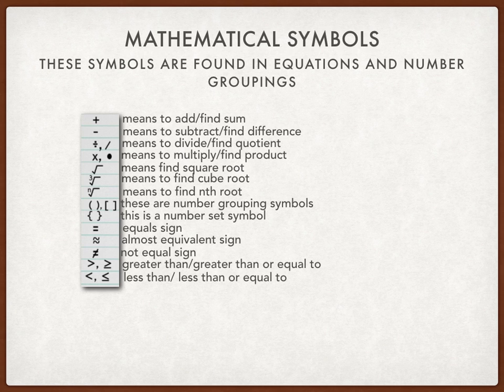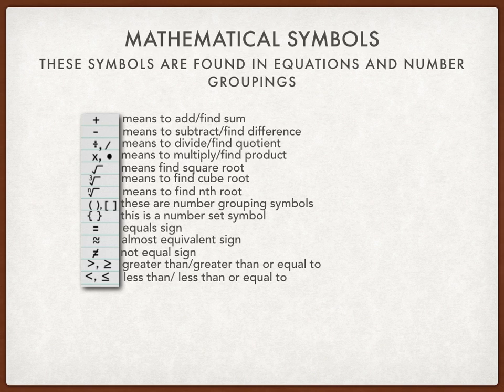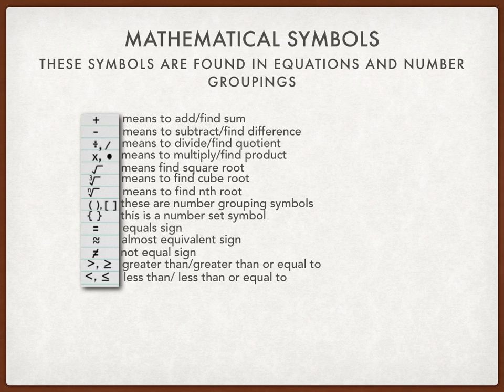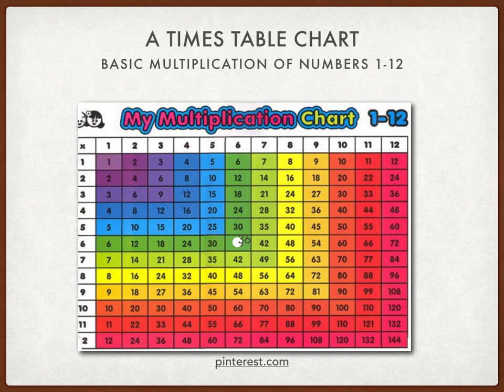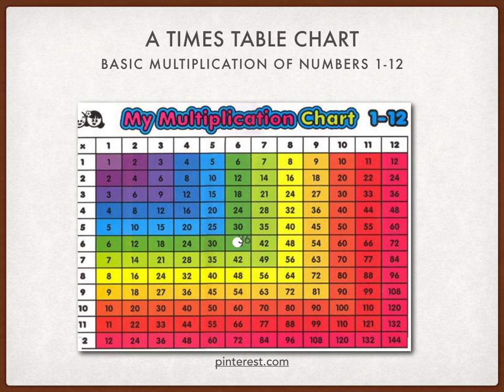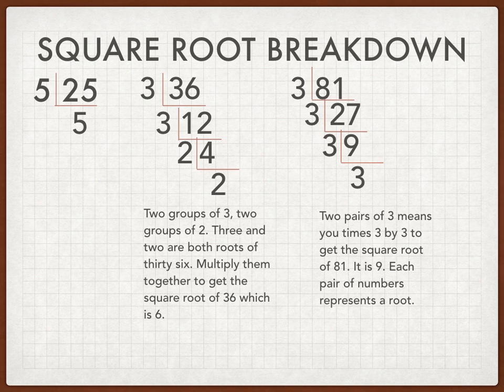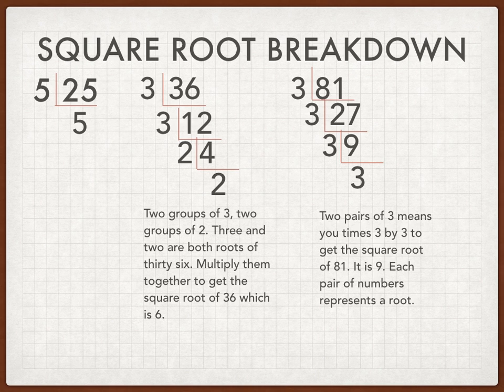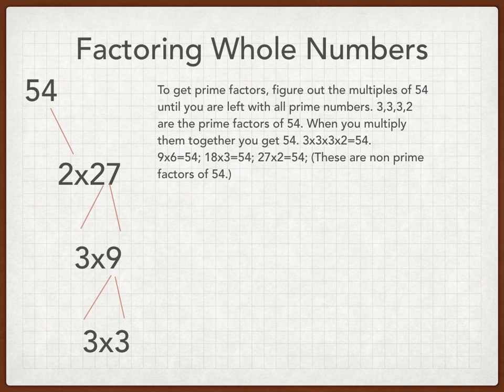Math Tutorial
This tutorial shows the basics of math so a beginner can feel confident in solving math problems.